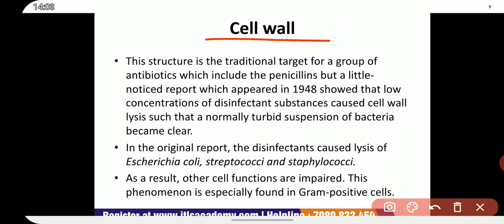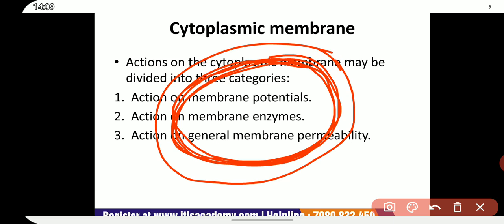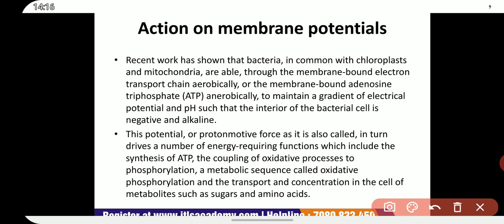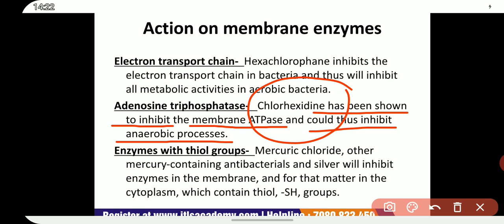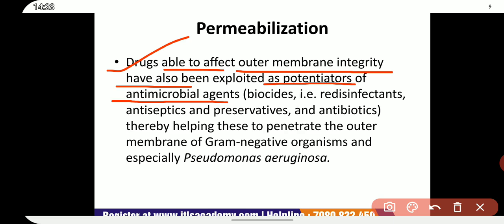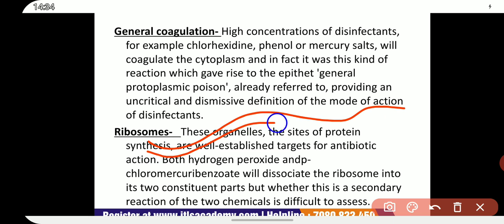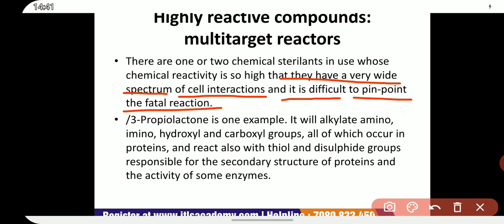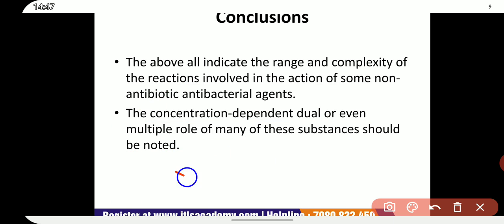LECTURE 27- MODE OF ACTION OF NON-ANTIBIOTIC ANTIBACTERIAL AGENTS